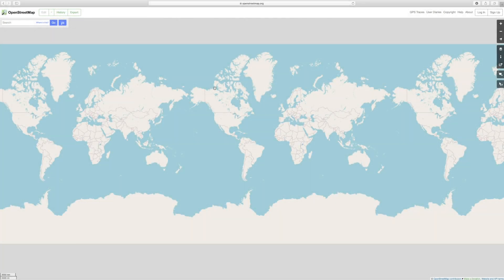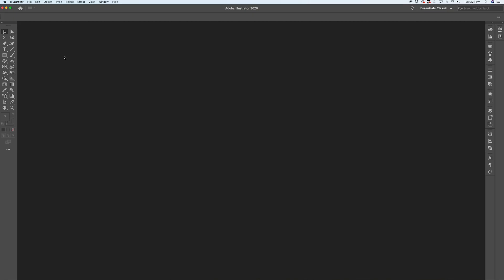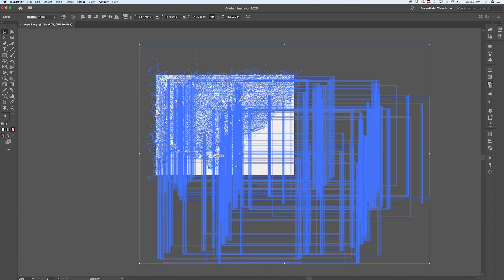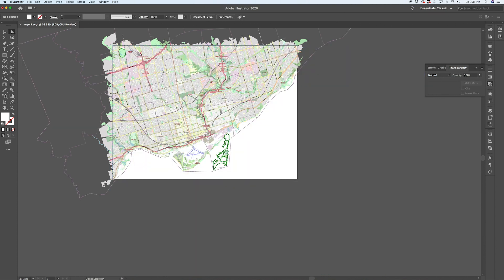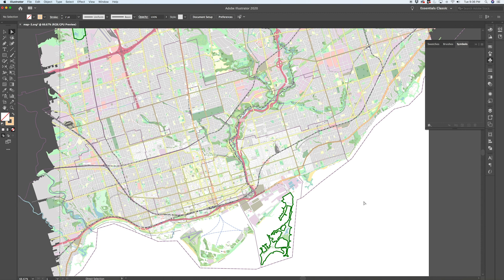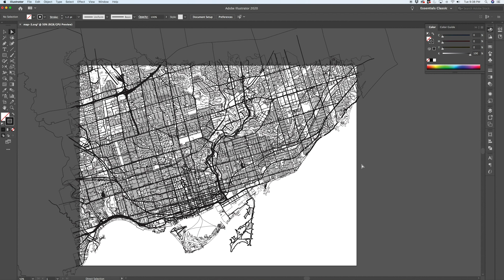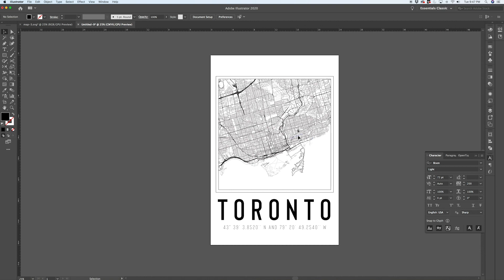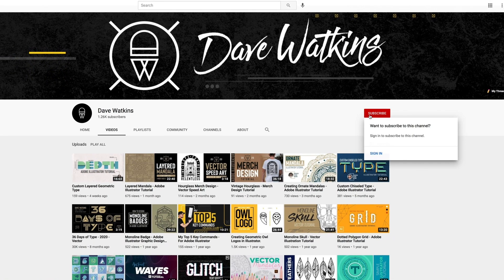City Map Poster - Adobe Illustrator Tutorial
Another viewer requested tutorial! In this video I show you how you can modify a vector map and turn it into a beautiful poster that you could print and hang on your wall.

In this tutorial I show you how to source a SVG file from Open Street Map, how to edit it in Illustrator and how to add it to a minimal poster layout.

The typeface I use for the poster is called Bison and was purchased from DesignCuts. Feel free to use a font of your own choosing for this project.

If you have any suggestions for other design based tutorials I'd love to hear them in the comments down below. Also if there was anything I missed in this video that you need clarification on let me know and I'll try to help out.